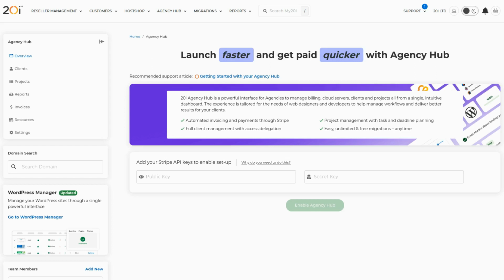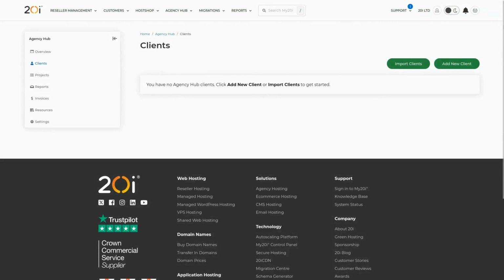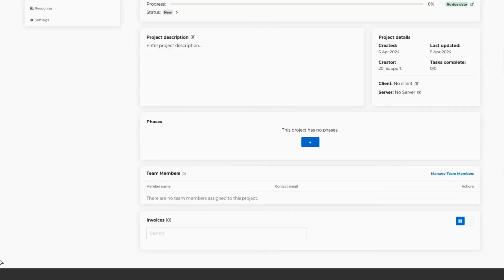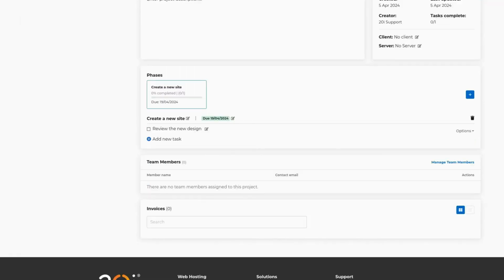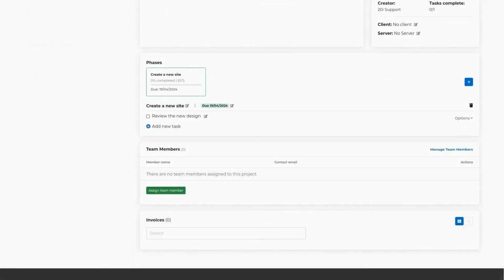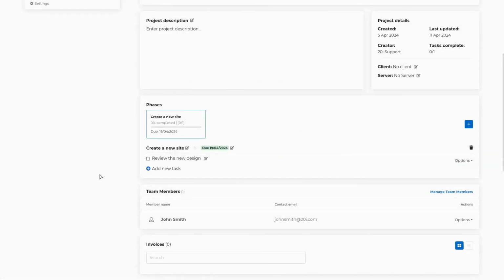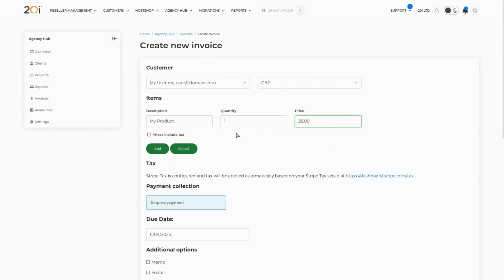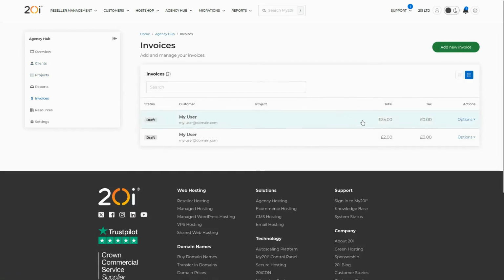Getting Started with Agency Hub by 20i (Tutorial)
A step-by-step walkthrough of Agency Hub from 20i. Manage all your projects from one intuitive dashboard. Launch projects faster & get paid quicker.

20i are committed to providing high-performance green hosting for agencies, ecommerce, business & side-hustlers across the world, with unmatched speed, reliability and 24x7 expert support.